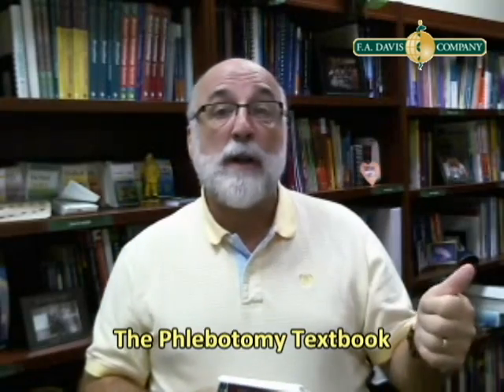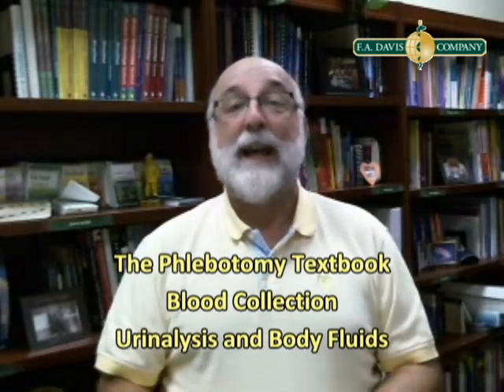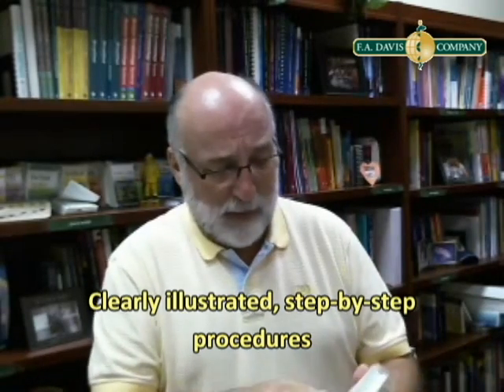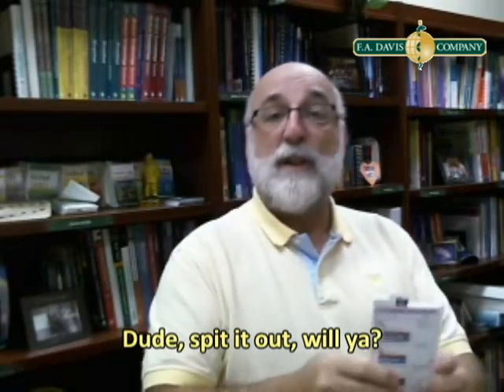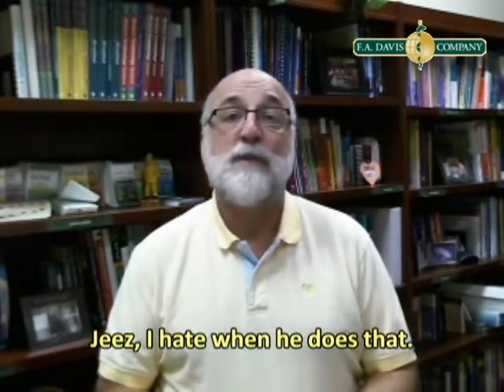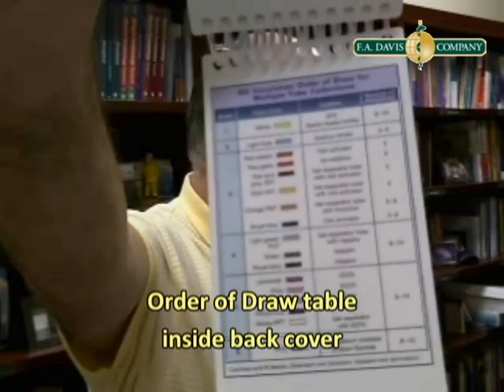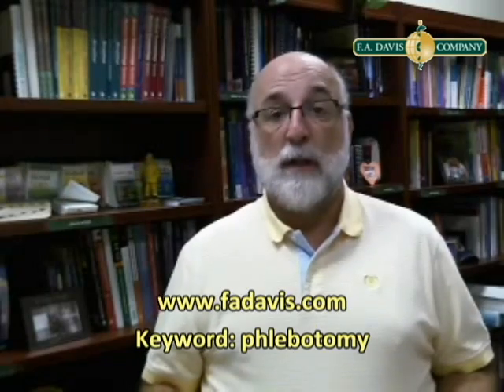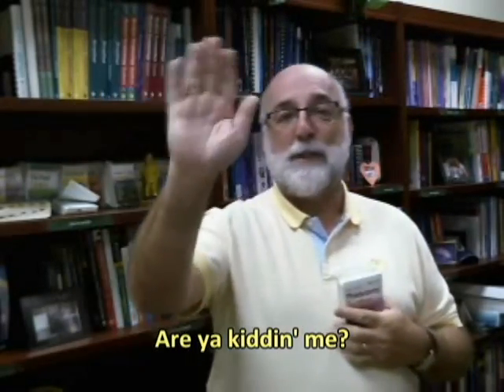Introducing Phlebotomy Notes: Pocket Guide to Blood Collection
I introduce a wonderful new book on phlebotomy, Phlebotomy Notes, by Susan King Strasinger and Marjorie Schaub Di Lorenzo. It's a perfect complement to anyone who needs to learn how to draw blood.